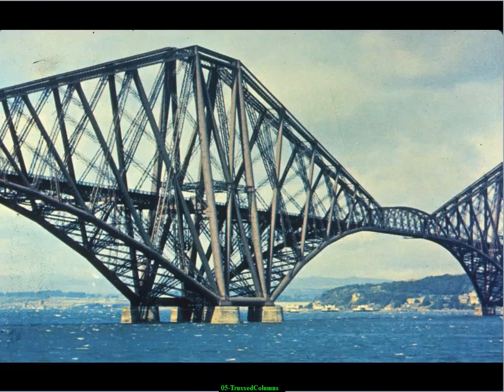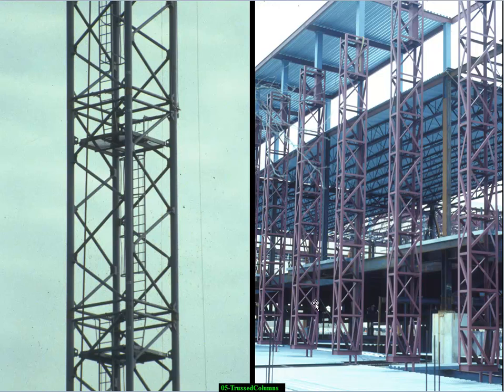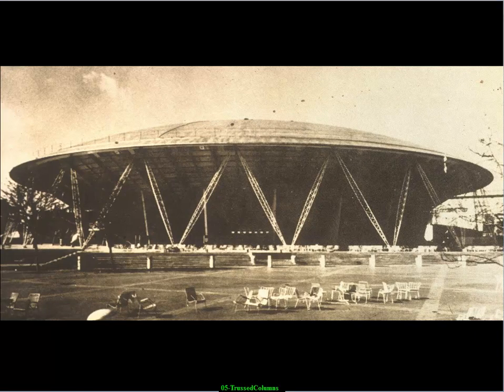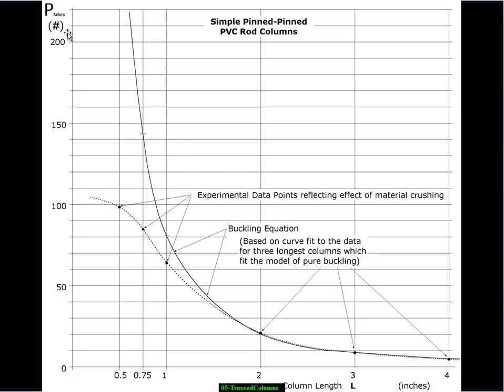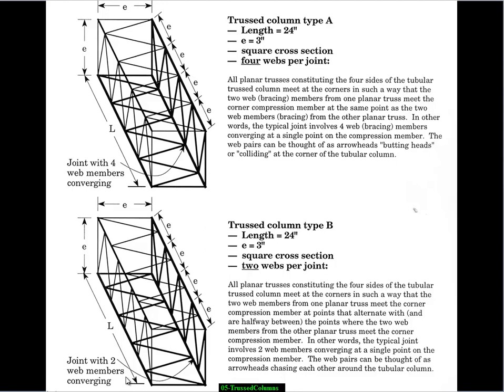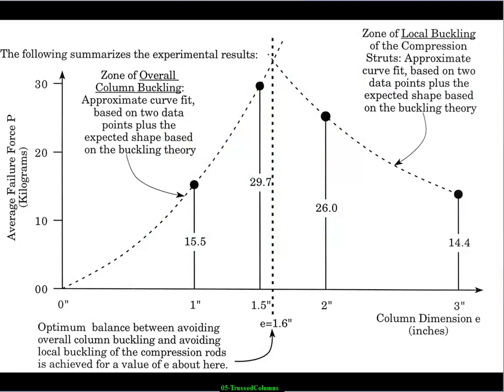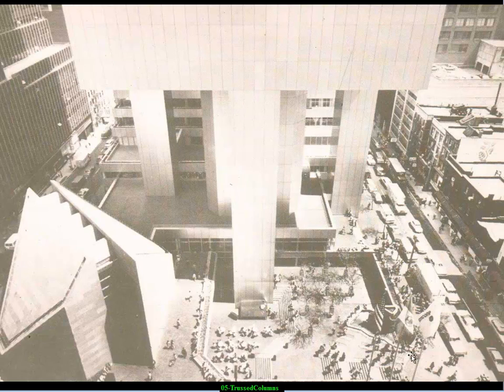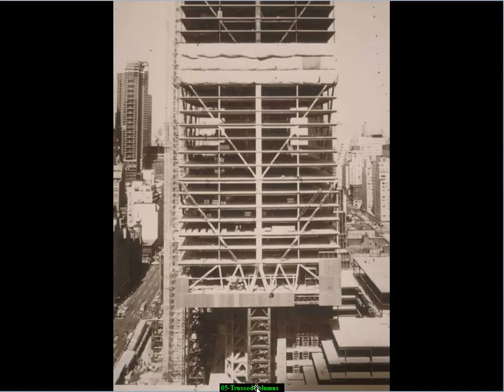05 3 TrussedColumns